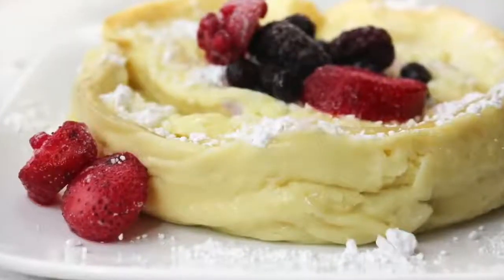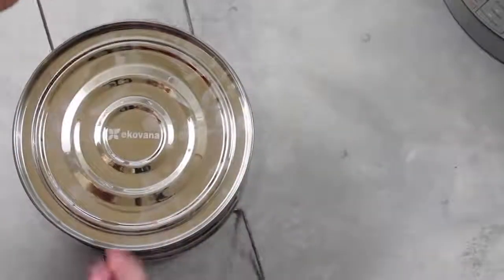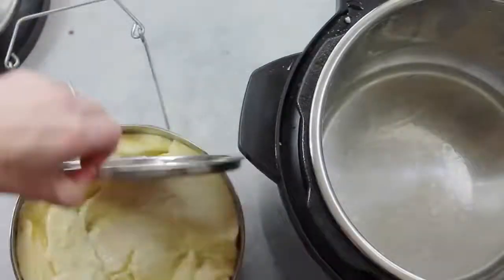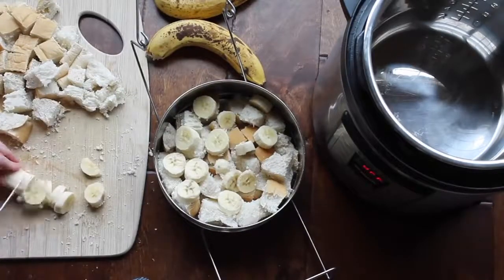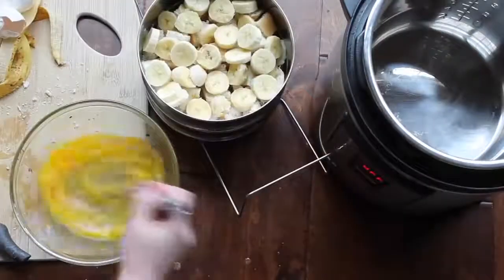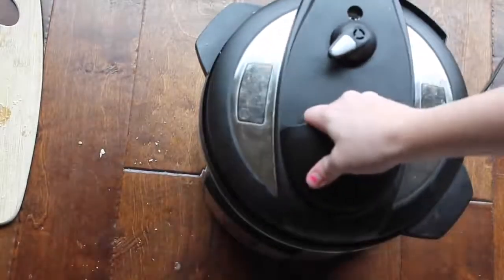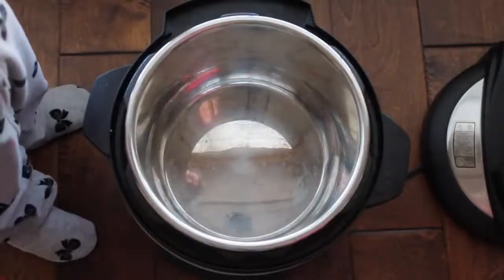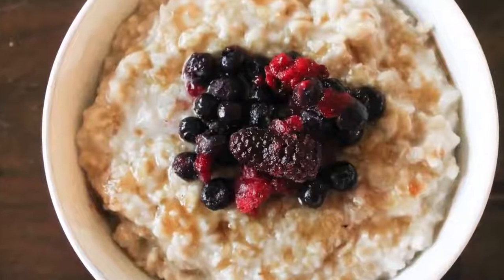Three instant pot recipes - Breakfast instant pot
Three instant pot recipes -  breakfast instant pot -  easy instant pot recipes youtube - breakfast instant pot  -  three easy instant pot recipes - three instant pot recipes - instant pot french toast - instant pot eggs... I'm a HUGE fan of the dump and go Instant Pot recipes! These are 3 Dump and Go Breakfast recipes they are delicious! The easiest one is the Oatmeal! Be sure to stay till the end so you can see, Easy Oatmeal perfect for beginners! Do not forget instant pots take 10 to 20 minutes to pressurize.